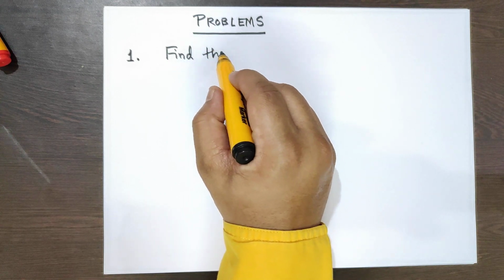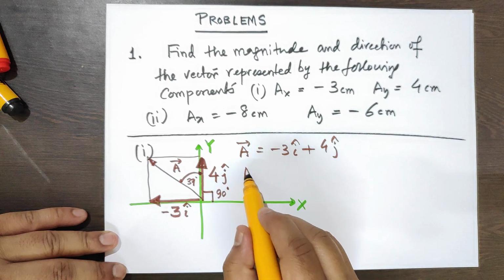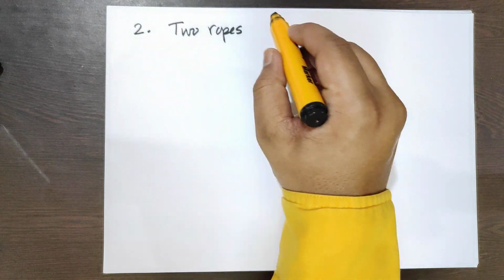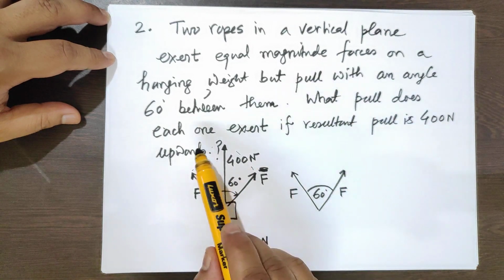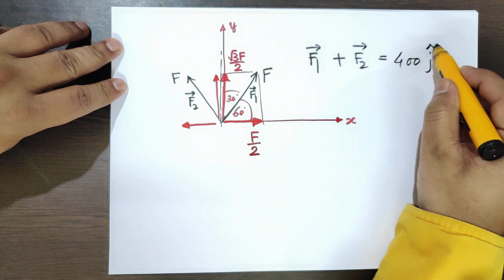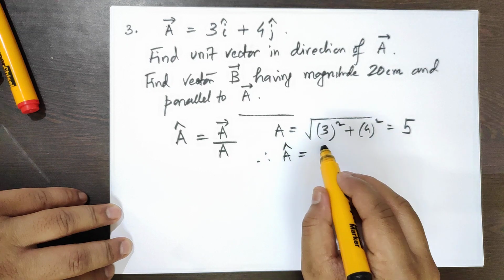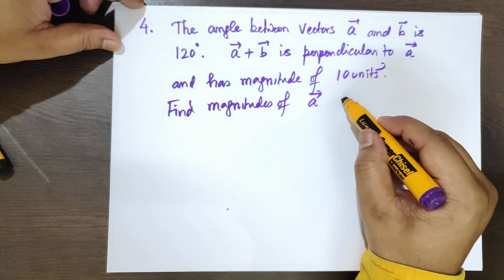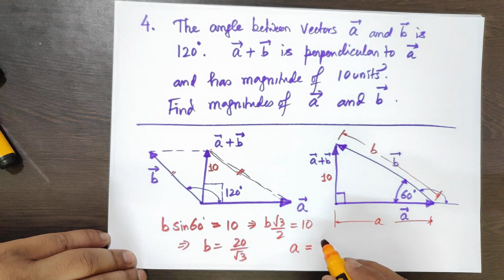Vectors-5 || Problems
Problems